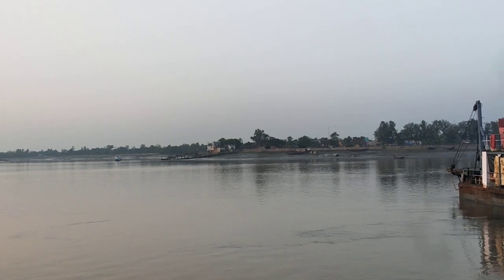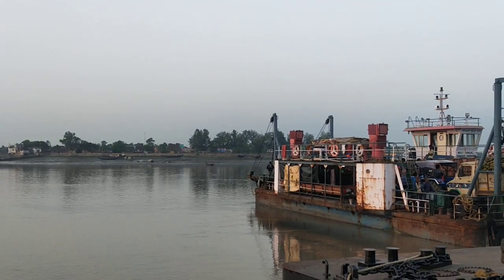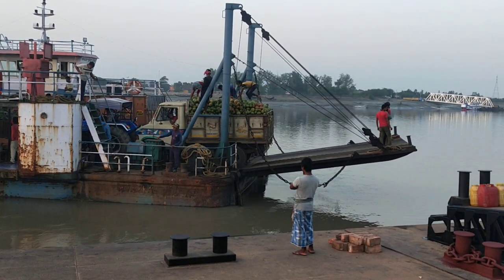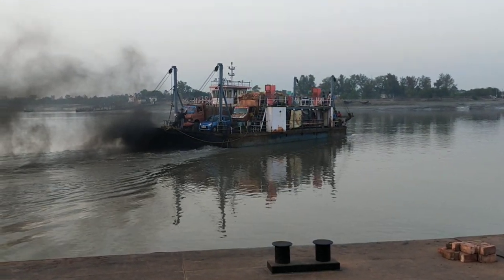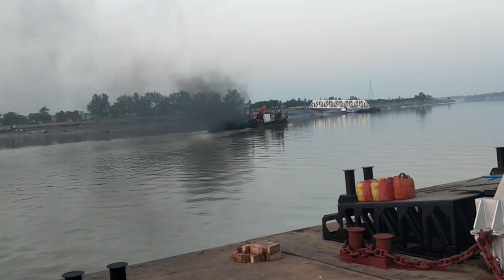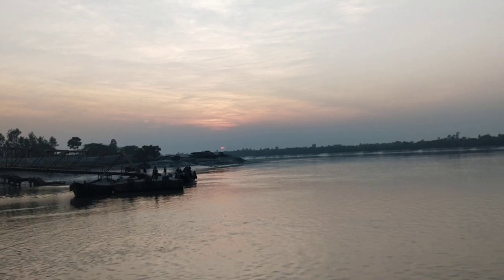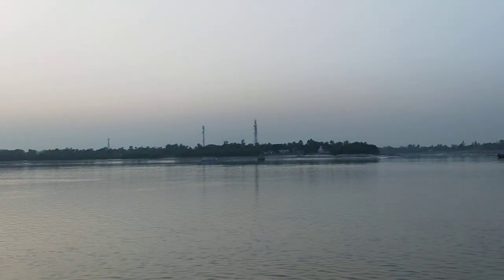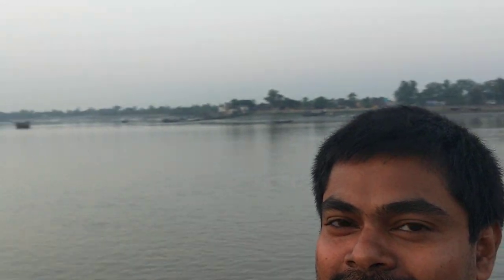See Sun set at End video from Dulduli during Vessel, "unedited" voice Transports Cars